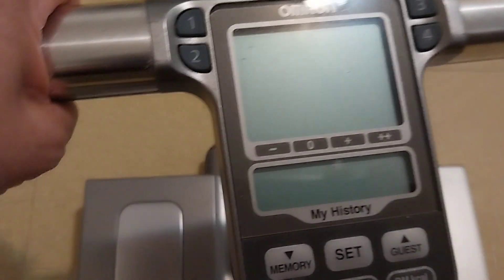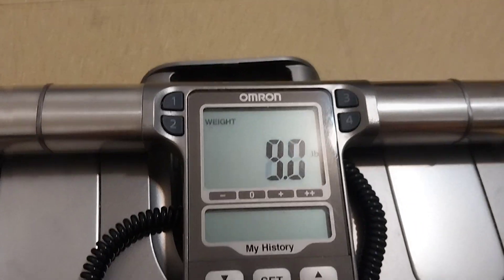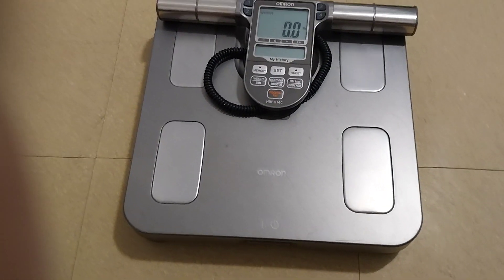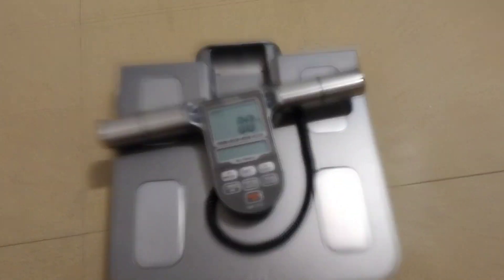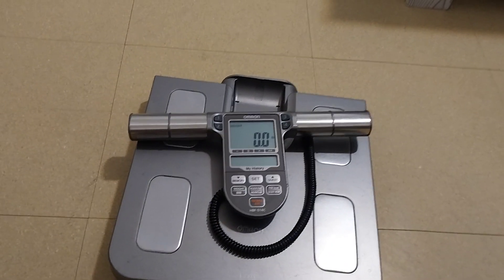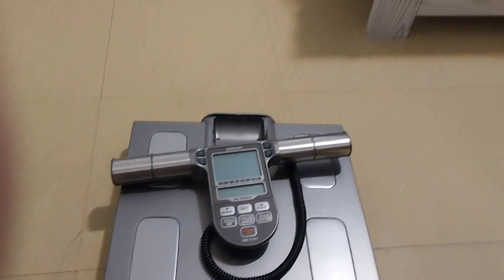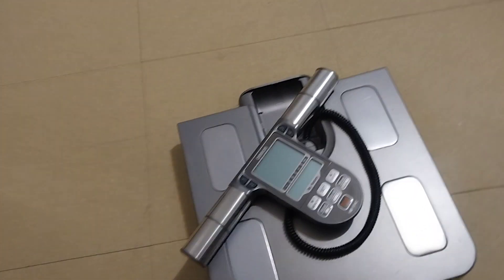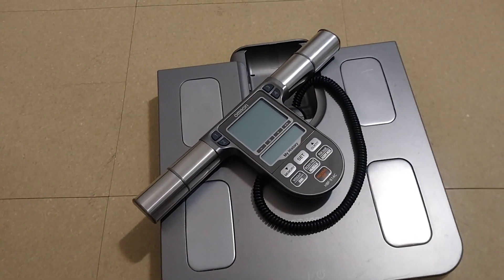In Hand Review of Omron Full Body Sensor with Scale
Uploaded by Barbara Valcarcel